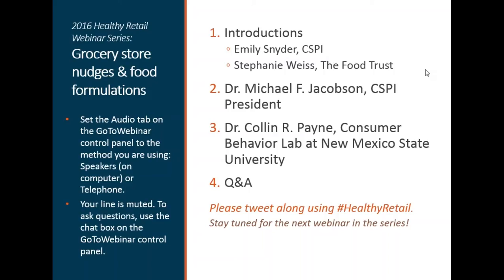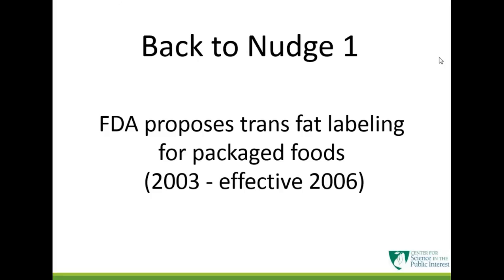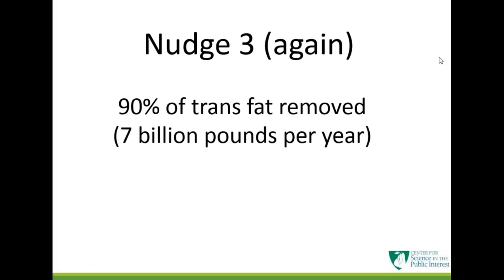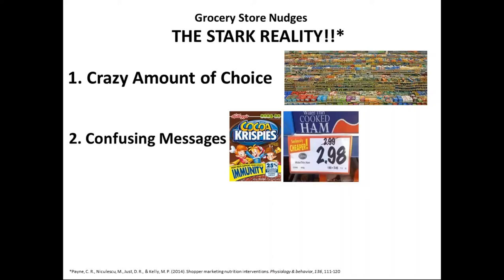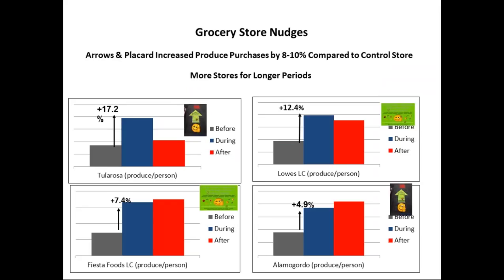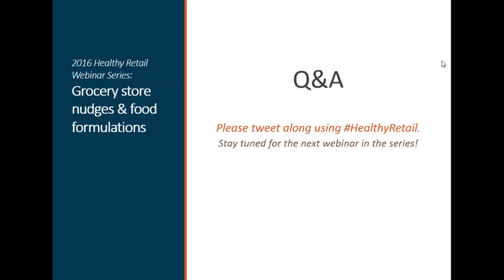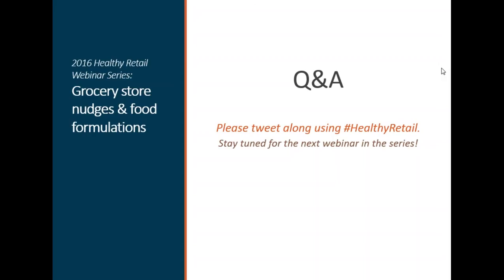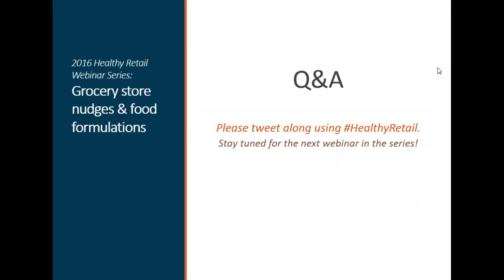Healthy Retail Webinar Series Grocery Store Nudges and Food Formulations